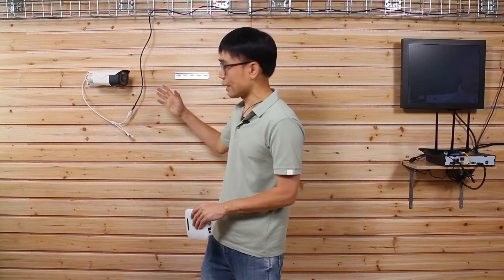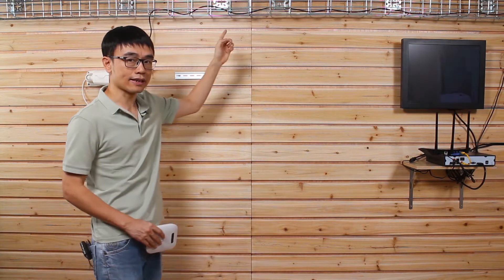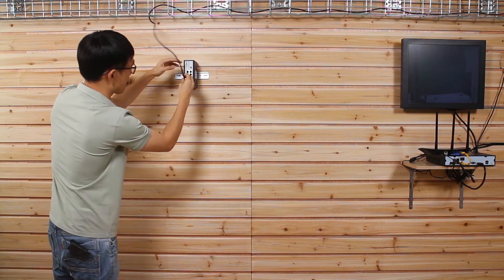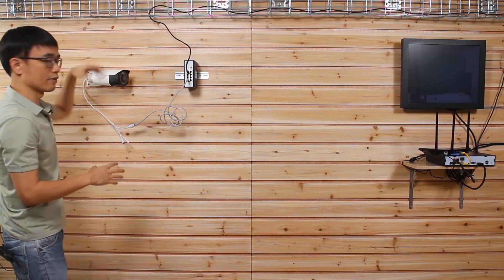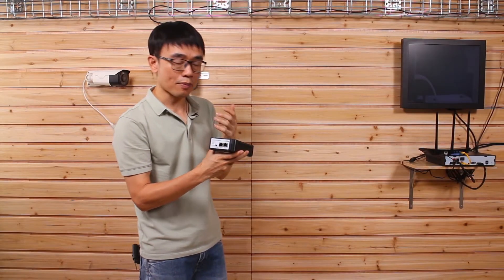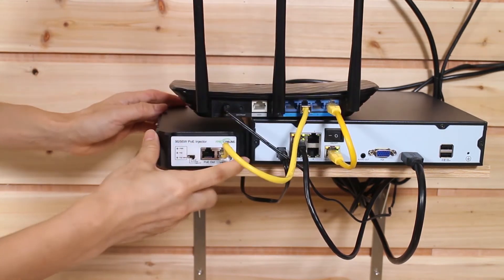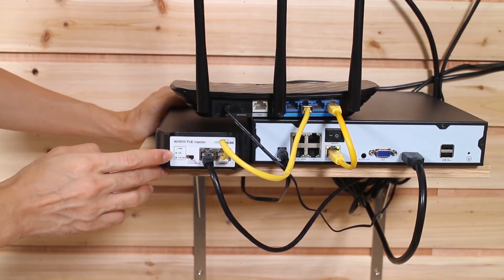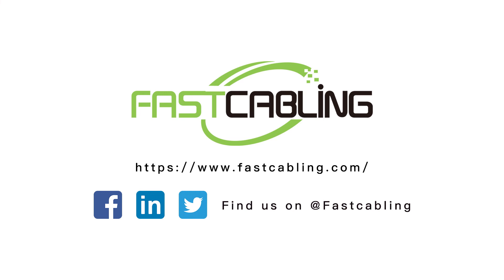How to add new IP cameras access point without re-wiring the cable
Since the business grows, you might need to add more IP devices to the system such as IP cameras, access points, and VoIP phones. The fair method is to wire the new cat5e/cat6 cable to each of the destinations. However, it might cause downtime in your business. Actually, the existed Ethernet cable can be re-used to expand the PoE network. You will see how it can be done simply in this video.

Here is the stuff you saw in this video.